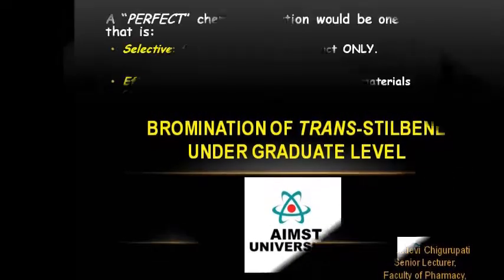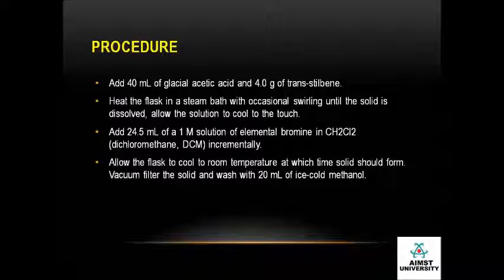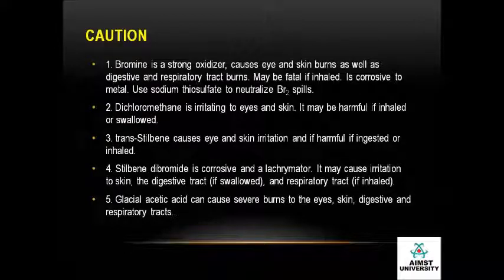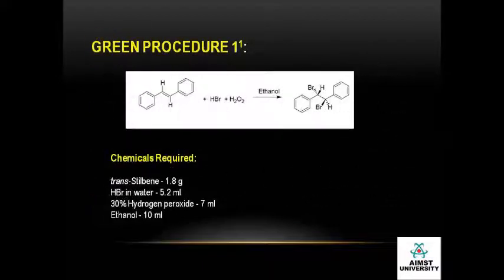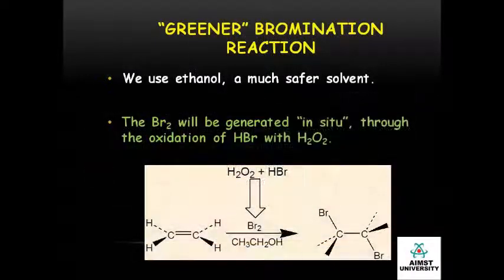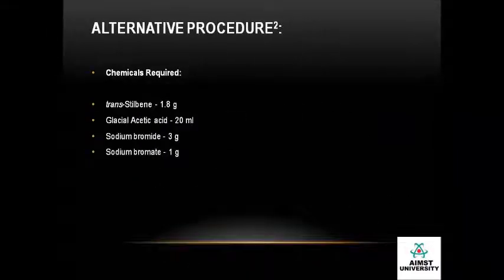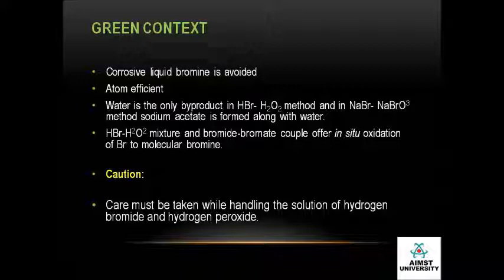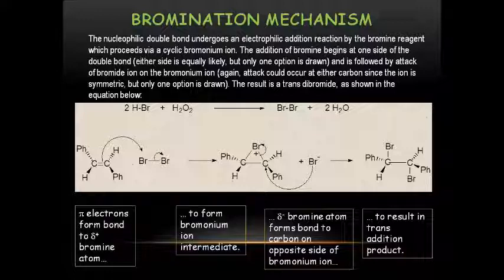1.6 BROMINATION OF TRANS-STILBENE UNDER GRADUATE LEVEL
1.6 BROMINATION OF TRANS-STILBENE UNDER GRADUATE LEVEL